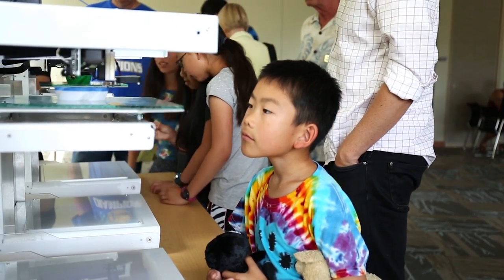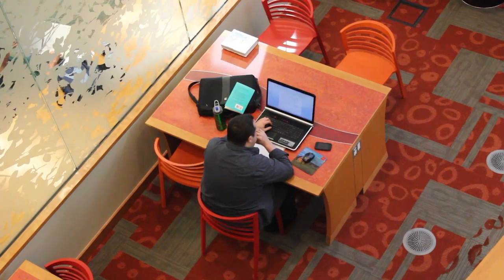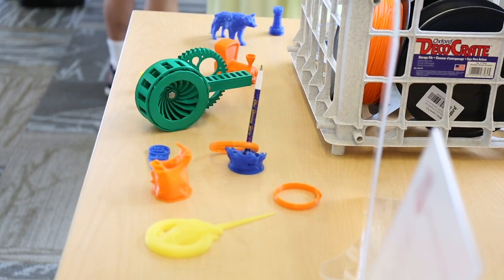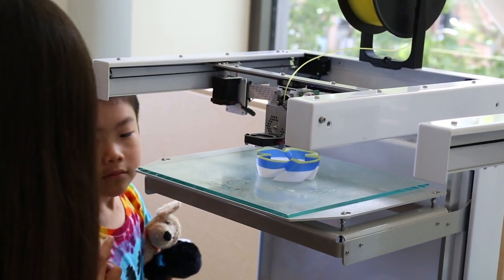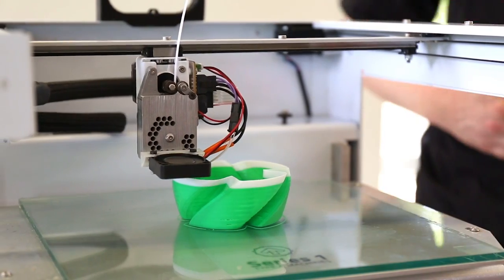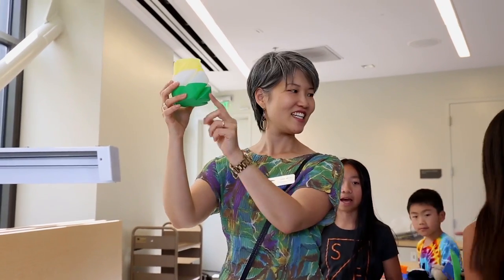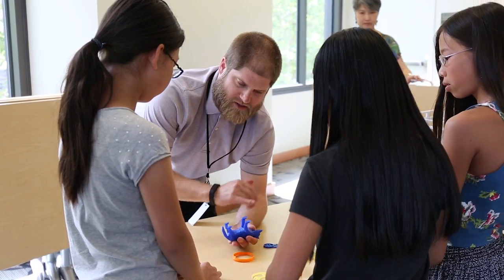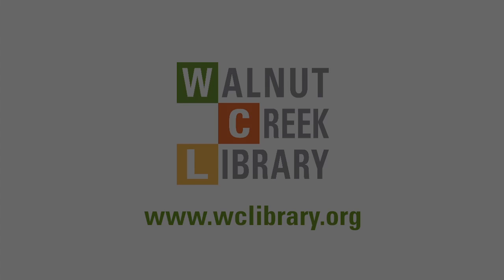3d Printing at the Walnut Creek Library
3D printing comes to the Walnut Creek Library.  Learn how you can work with the these amazing machines.